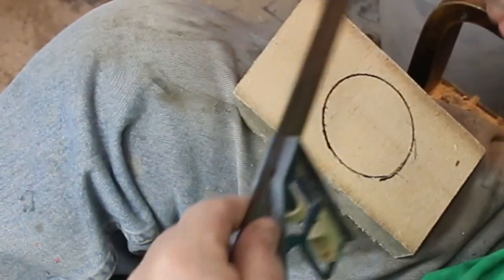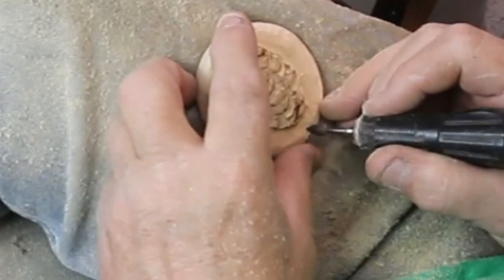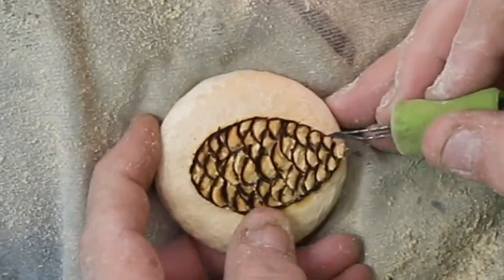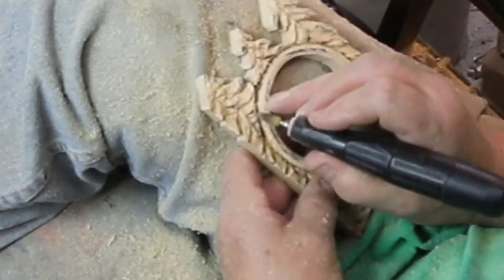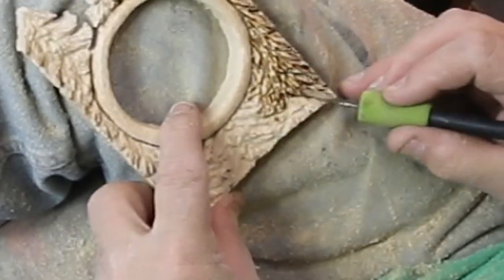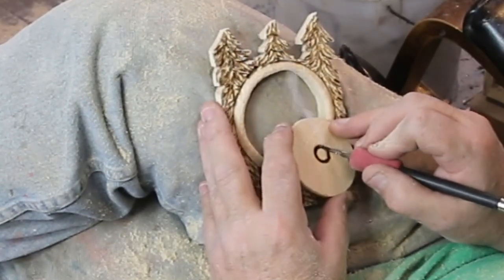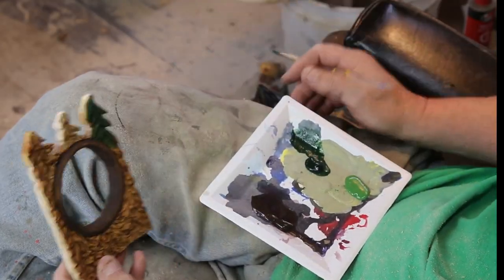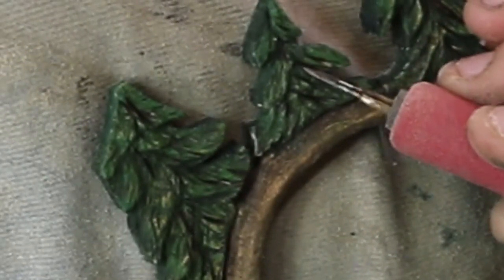Dishwasher Tell a simple wood carving tutorial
I am working on the cuckoo clock in detail and will post another video soon. This is a quick filler video to keep ya going.

V/r, Ben